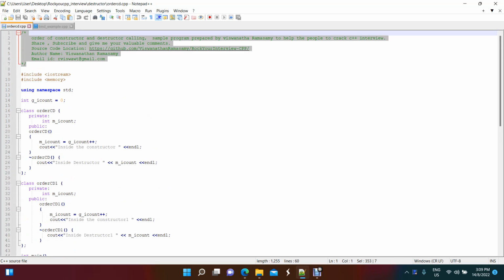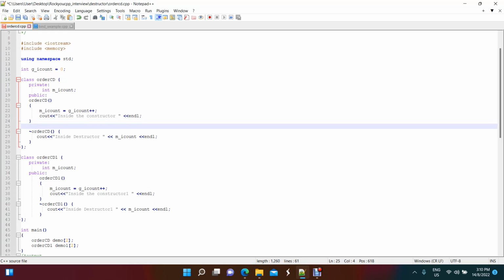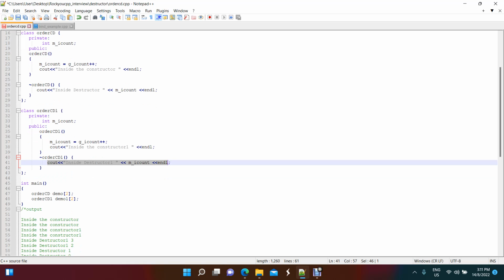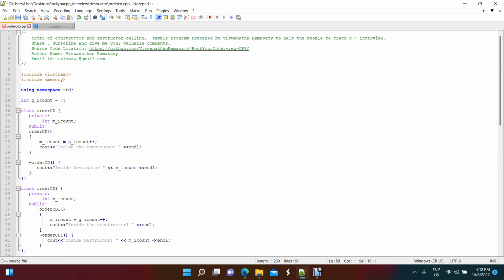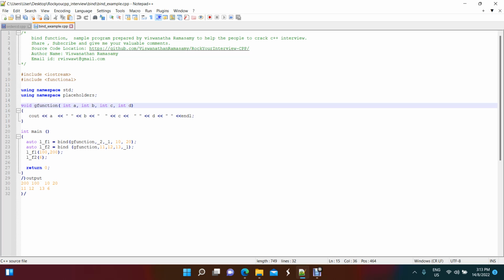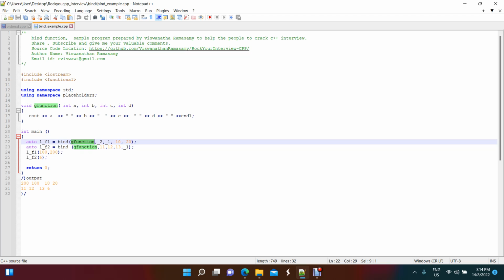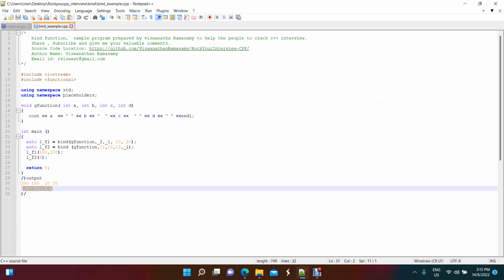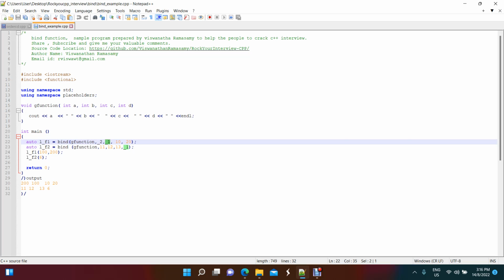interview question: constructor , destructor , bind and placeholder in cpp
in this session i have explained on the order of calling the constructor , destructor and how to use the bind function.